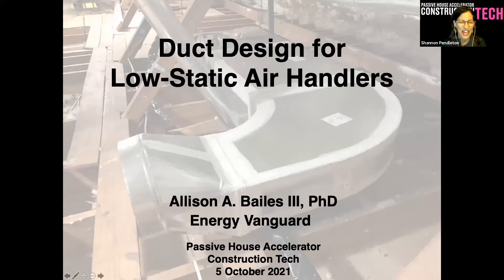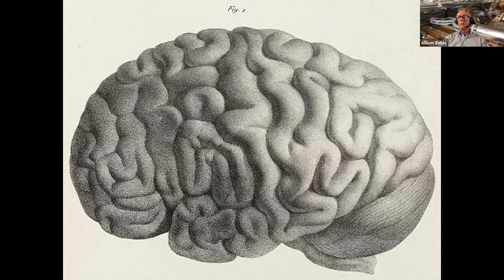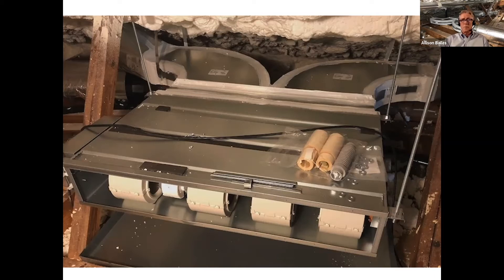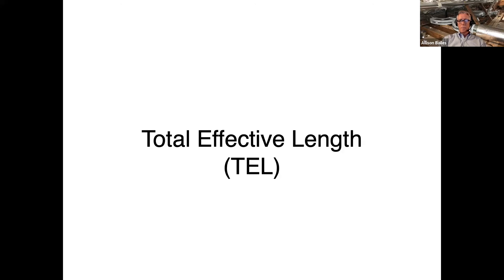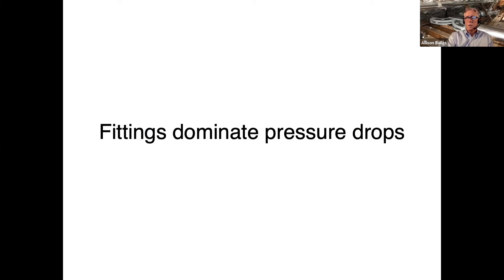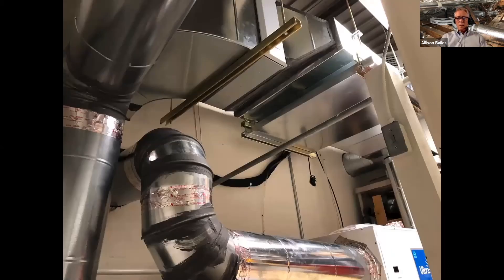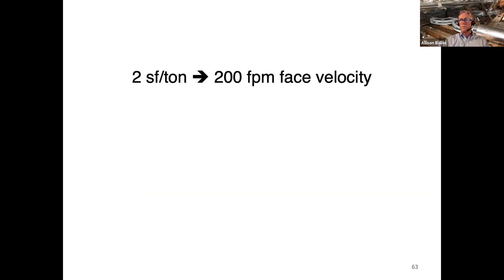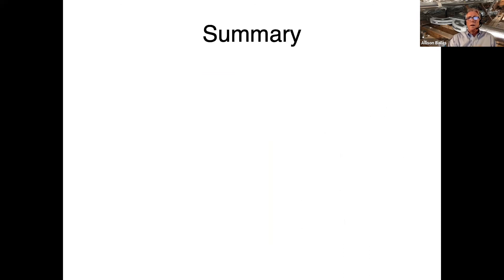Duct Design for Low-Static Air Handlers | Passive House Accelerator Construction Tech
Allison Bailes III, PhD, the founder of Energy Vanguard, is a duct design legend and Passive House luminary. With a PhD in physics and a passion for buildings, building science, and the environment, Allison channels his energy into creating markets, spreading the word, and expanding networks.  Allison  joins the Construction Tech crew to talk about the technical, technique, and technology of duct design for low static air handlers.